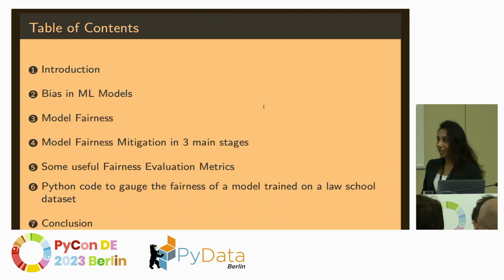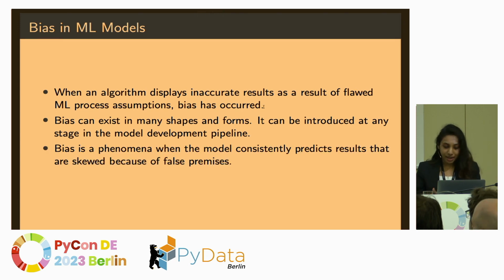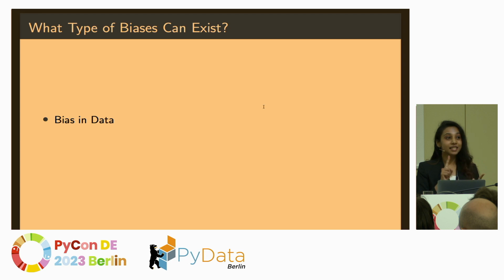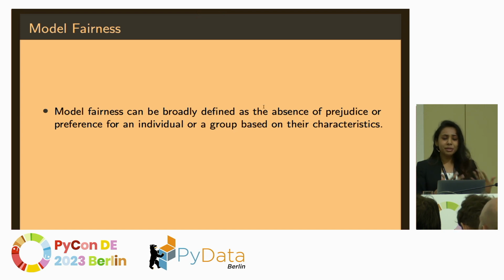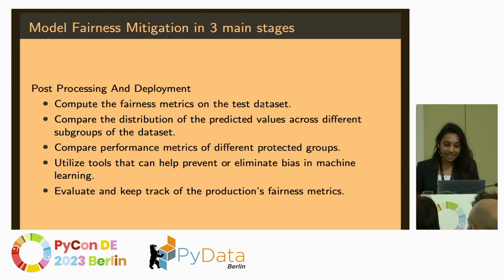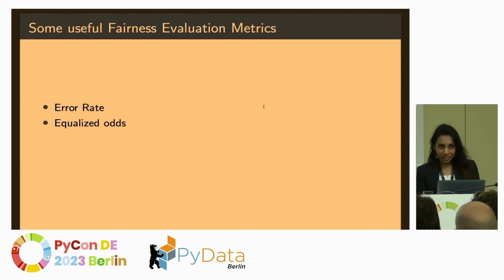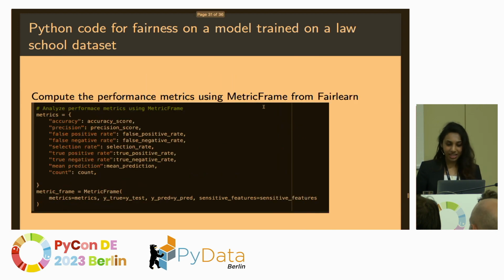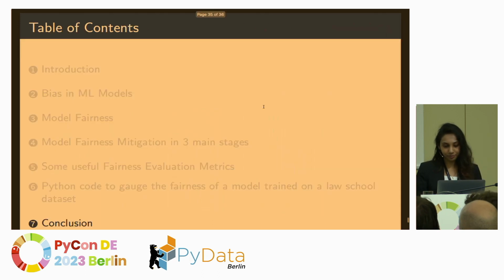Nandana Sreeraj: Thou Shall Judge But With Fairness: Methods to Ensure an Unbiased Model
Is your model prejudicial? Is your model deviating from the predictions it ought to have made? Has your model misunderstood the concept? In the world of artificial intelligence and machine learning, the word "fairness" is particularly common. It is described as having the quality of being impartial or fair. Fairness in ML is essential for contemporary businesses. It helps build consumer confidence and demonstrates to customers that their issues are important. Additionally, it aids in ensuring adherence to guidelines established by authorities. So guaranteeing that the idea of responsible AI is upheld. In this talk, let's explore how certain sensitive features are influencing the model and introducing bias into it. We'll also look at how we can make it better.